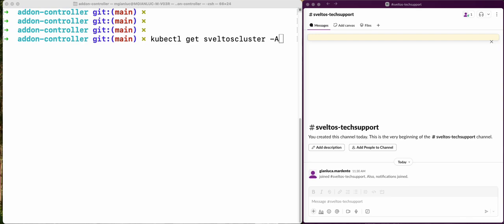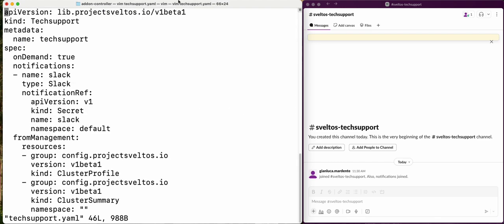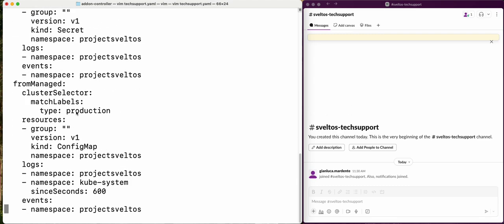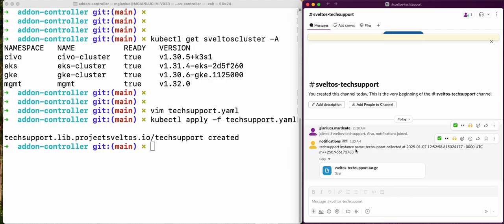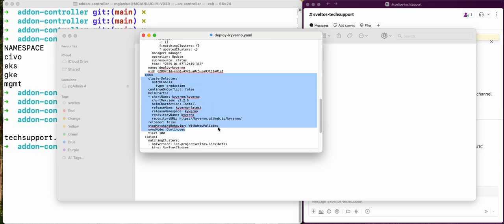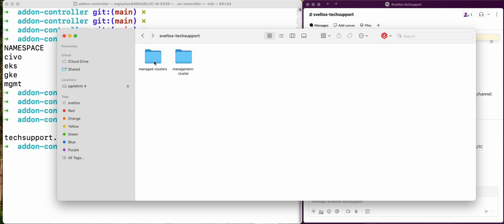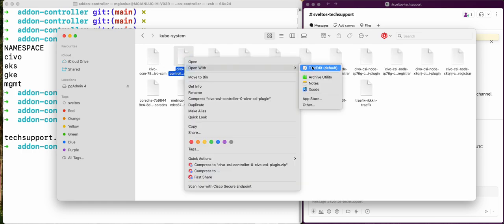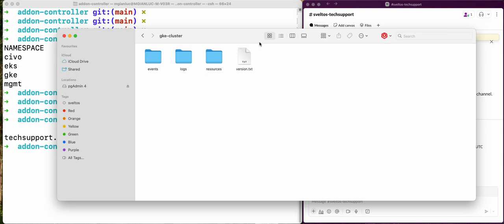Collecting tech support from multiple Kubernetes clusters developer deep-dive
To simplify debugging, we need a single, user-friendly command that users can execute to gather all necessary diagnostic data from both management and managed Kubernetes clusters.

The Techsupport Custom Resource Definition (CRD) within Sveltos provides this capability, allowing for the collection of technical support information (tech support) from Kubernetes clusters, either on a scheduled basis or as needed.

Because software inevitably contains bugs, it's impossible to know in advance exactly what data will be needed for debugging. This diagnostic tool aims to gather a comprehensive initial dataset, reducing the need for repeated requests to users.

Simplicity is crucial. Managing multiple Kubernetes clusters is inherently complex and prone to issues. Therefore, the diagnostic tool must be as simple as possible to avoid adding further complexity. Given the likelihood of using multiple tools across these clusters, a single, programmable tool is required to specify what data to collect and from which clusters.

Relying on external data collection products creates dependencies on different priorities, development styles, and release cycles. While this might seem easier initially, it ultimately introduces undesirable constraints. If a team can ship their software, they can also ship a matching, self-contained diagnostic tool. If you are using Sveltos, this is the tool for you.